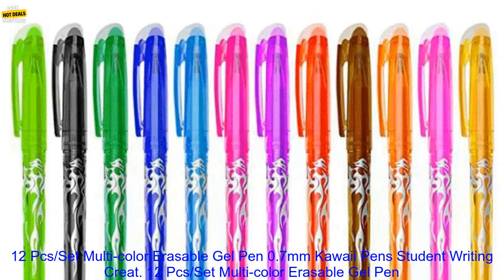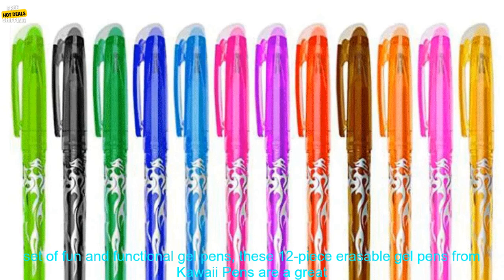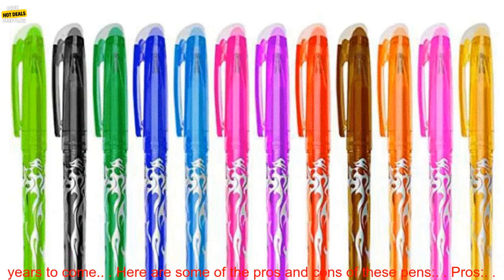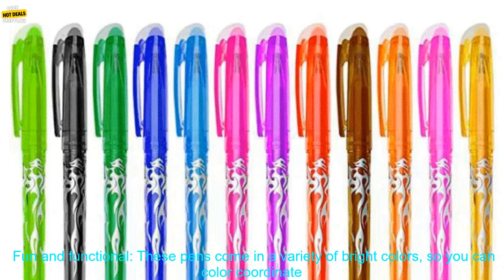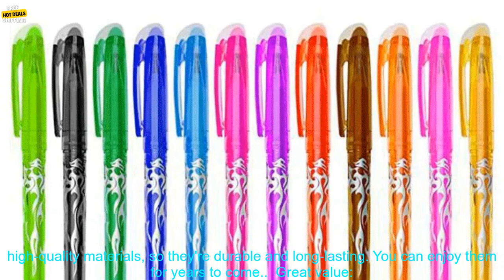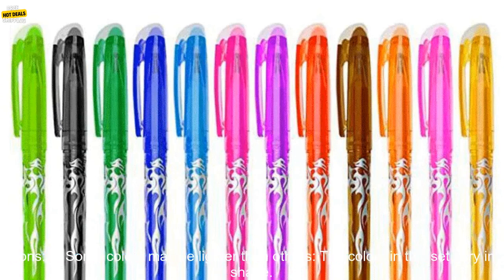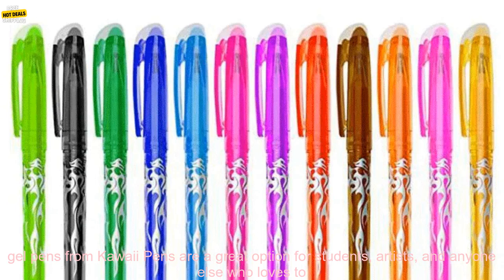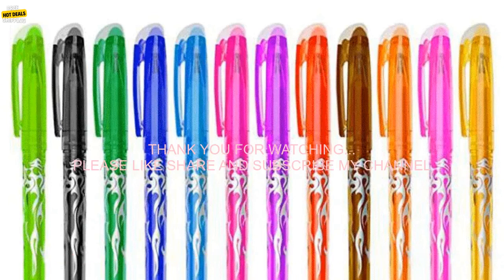1005005943455648 12 Pcs Set Multi color Erasable Gel Pen 0 7mm Kawaii Pens Student Writ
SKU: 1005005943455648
12 Pcs/Set Multi-color Erasable Gel Pen 0.7mm Kawaii Pens Student Writing Creative Drawing Tools Office School Supply Stationery

If you're looking for a set of fun and functional gel pens, these 12-piece erasable gel pens from Kawaii Pens are a great option. They come in a variety of bright colors, so you can color coordinate your notes or drawings. The pens have a smooth writing tip that won't skip or smudge, and the ink is erasable, so you can correct mistakes easily. The pens are also durable and long-lasting, so you can enjoy them for years to come.

Here are some of the pros and cons of these pens:

**Pros:**

* **Fun and functional:** These pens come in a variety of bright colors, so you can color coordinate your notes or drawings. The pens have a smooth writing tip that won't skip or smudge, and the ink is erasable, so you can correct mistakes easily.
* **Durable and long-lasting:** The pens are made from high-quality materials, so they're durable and long-lasting. You can enjoy them for years to come.
* **Great value:** These pens are a great value for the price. They're affordable and offer a lot of features.

**Cons:**

* **Some colors may be lighter than others:** The colors in this set vary in shade. Some colors may be lighter than others, so you may need to experiment to find the perfect color for your project.
* **Ink may not be completely erasable:** The ink in these pens is erasable, but it may not be completely erasable on some surfaces. You may need to use a little more pressure to erase the ink, or you may need to use a special eraser.

Overall, these 12-piece erasable gel pens from Kawaii Pens are a great option for students, artists, and anyone else who loves to write or draw. They're fun, functional, durable, and long-lasting.

**Price:** The pens are currently priced at $11.99 for a set of 12.
0.7mm,12,erasable,gel,pen,kawaii,pens,student,writing